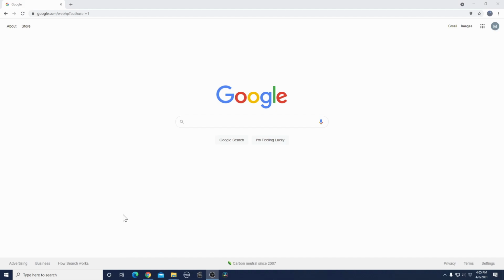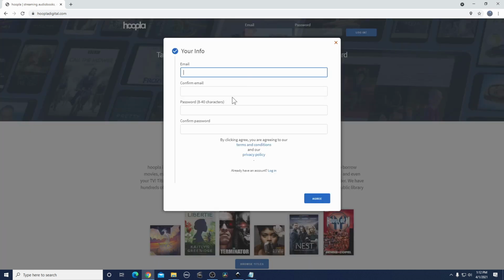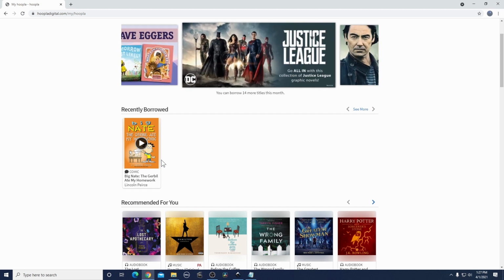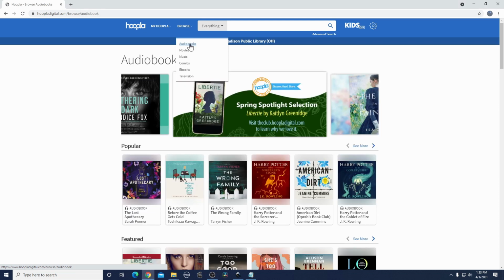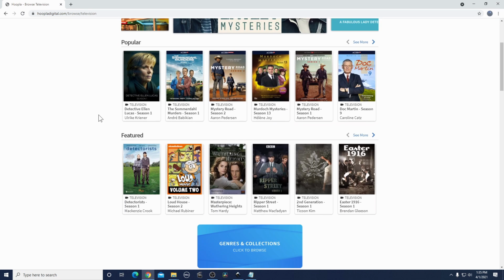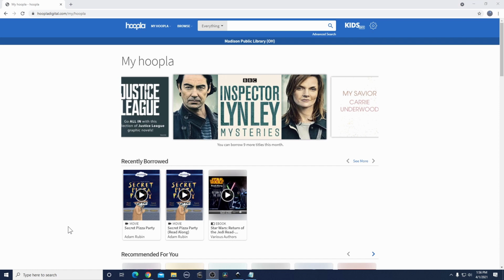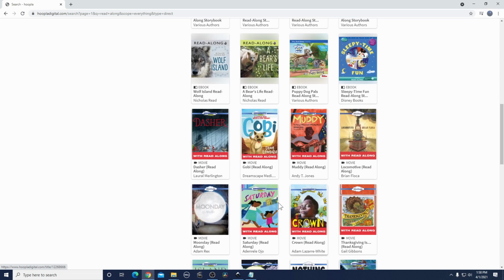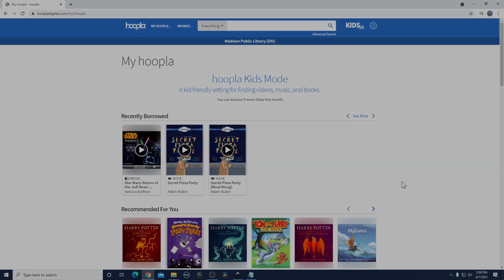Byte-size Tech: How to use Hoopla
Watch Guiding Ohio Online Learning Coach Charley for an in-depth explanation of the Hoopla app. This project was made possible in part by the Institute of Museum and Library Services and the State Library of Ohio.